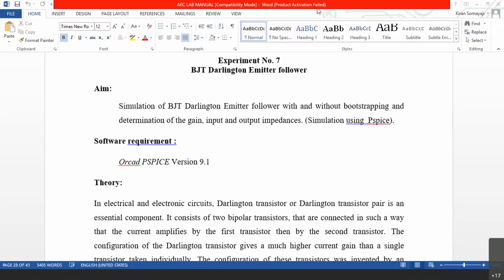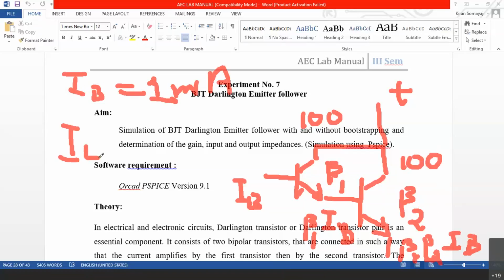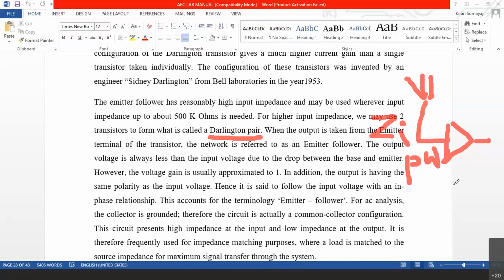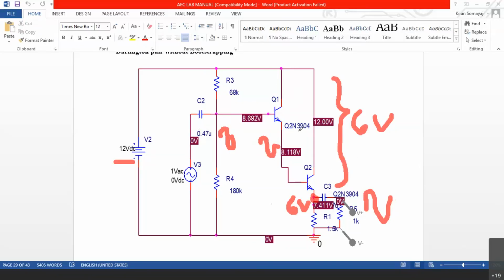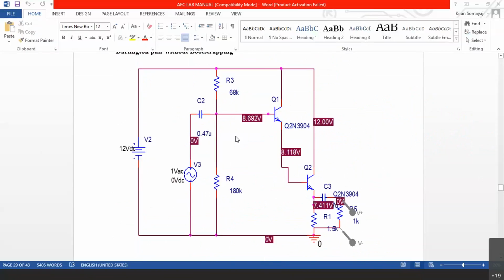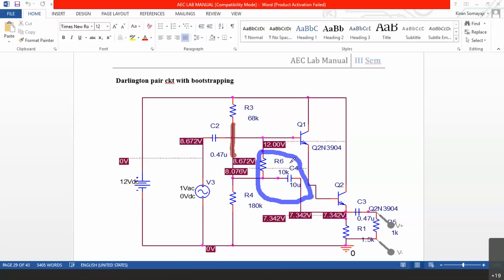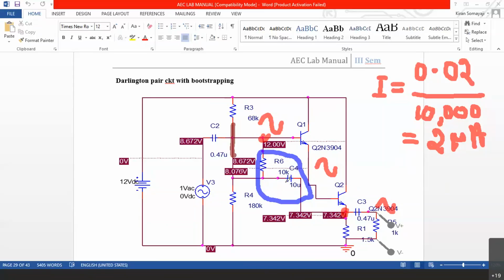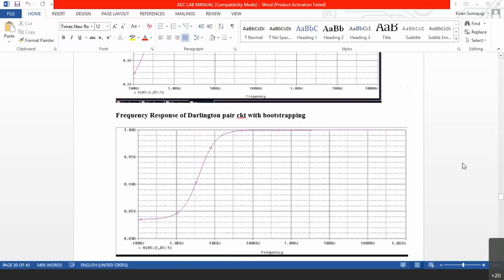ANALOG ELECTRONIC CIRCUITS LAB - 7